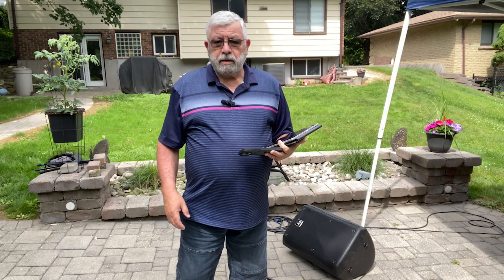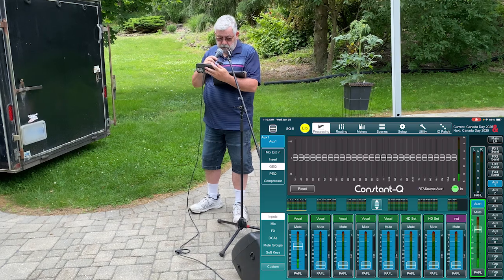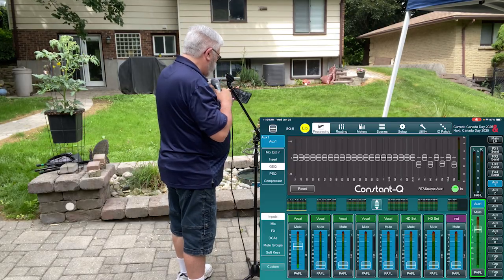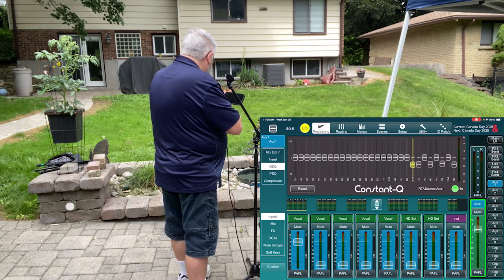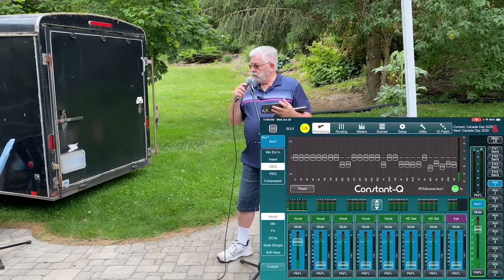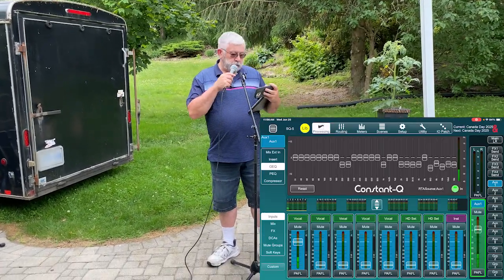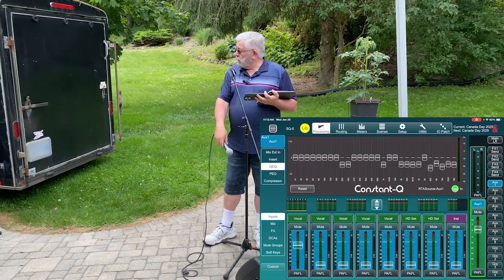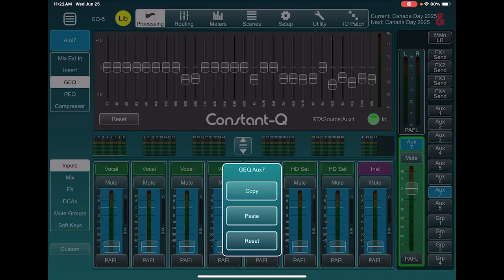How to EQ or "ring-out" monitors - Allen & Heath QU/SQ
I will walk you through the process I use to ring out monitors, then copy that configuration to another Aux mix and also save it as a User Preset using the SQ5.     Same method applies to the QU series.